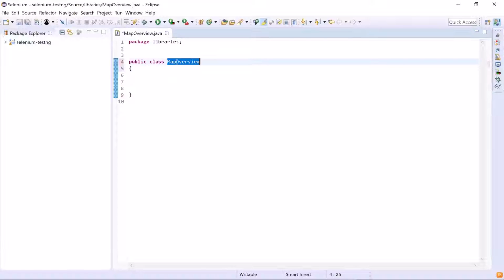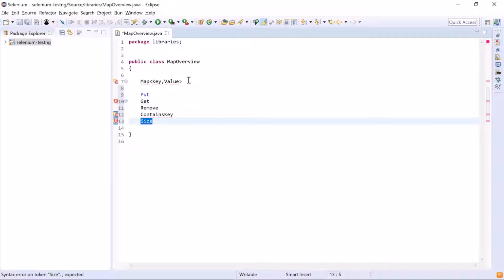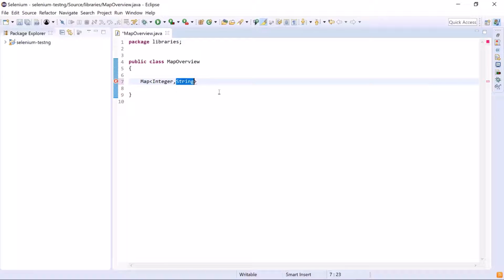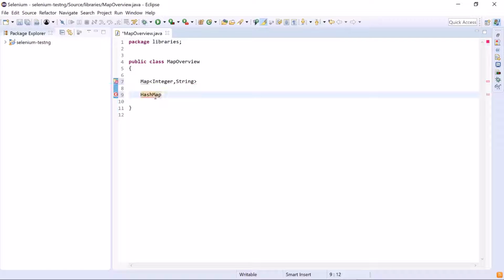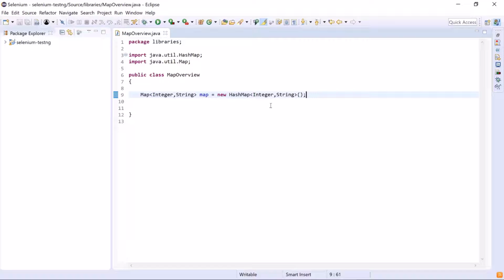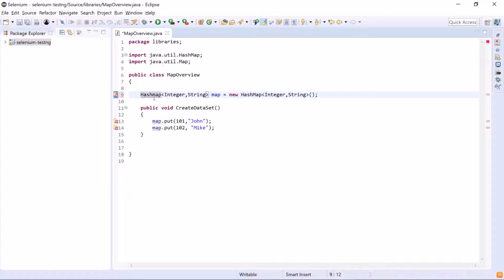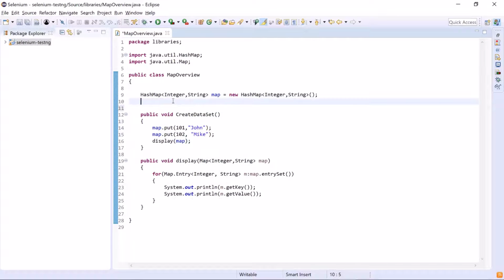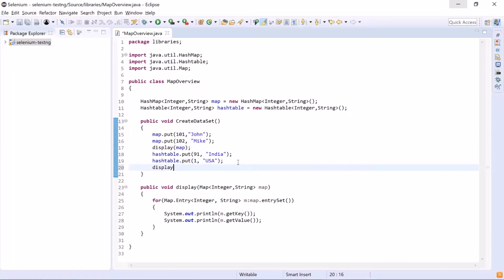Map v/s HashMap | Java | Frequently asked Interview Question | Tips & Tricks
In this video we are going to discuss Map versus HashMap.
We will talk about that what is Map and HashMap. Also we will see the difference between these two.

In Java, Map is basically an interface which is used to store data in form of key-value pair.

Ans HashMap is one of the class which implements the Map interface, we can use it to create a collection of key-value pairs.

To create a map object we can use the below statement. Where you can replace the curly braces with angular braces.
Map {Integer,String} map = new HashMap{Integer,String}();

Lets move into the video to get in the details.